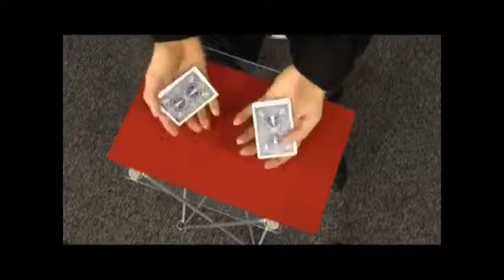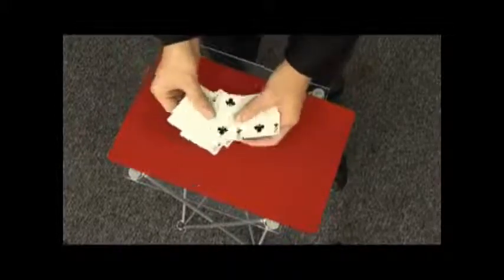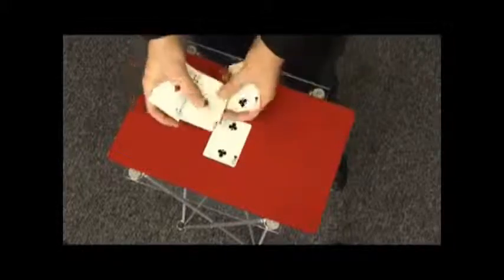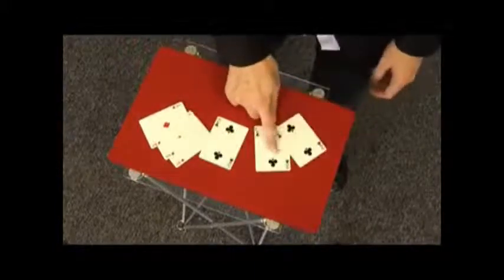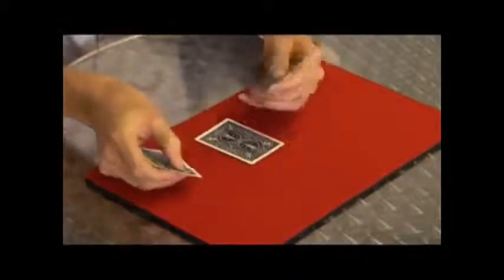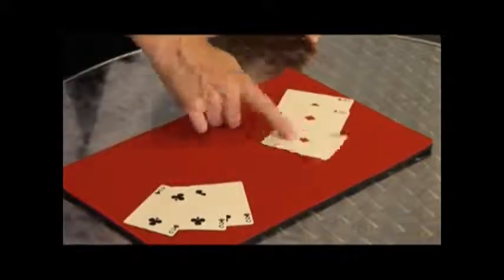Saturn Magic -Ultimate Oil and Water by Anthony Owen - DVD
to purchase this item or view our fantastic range of other magic products